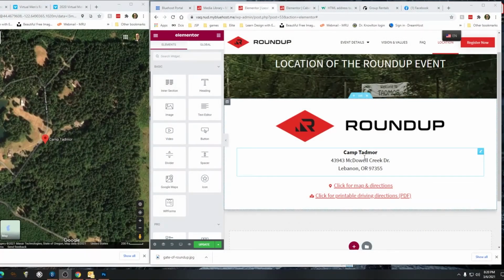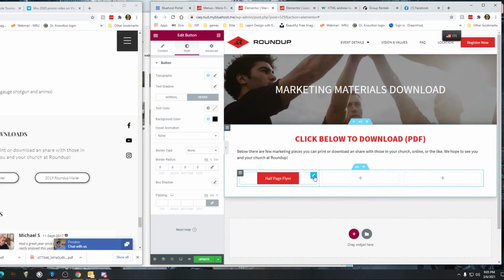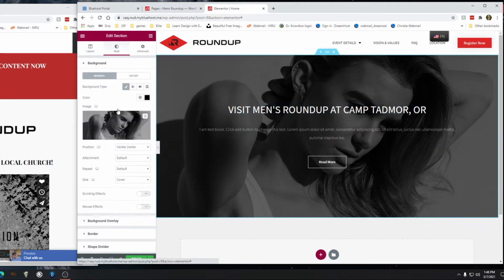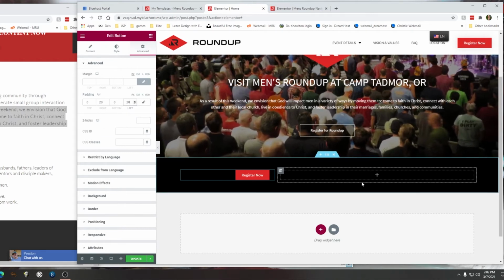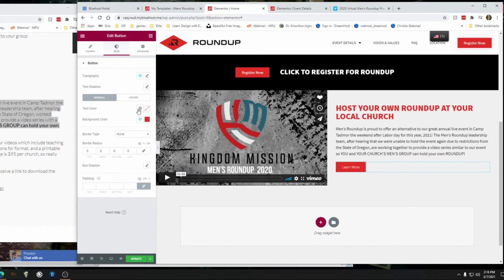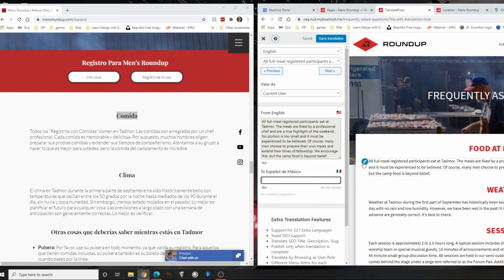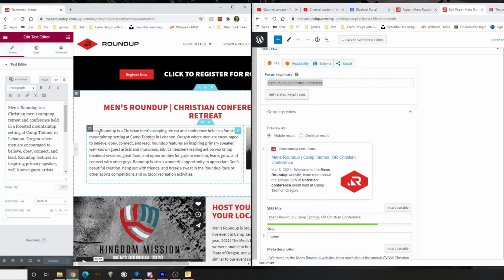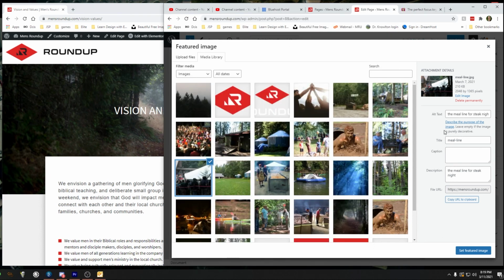Create a Website with Elementor - Part 4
PART 4 in the series using Elementor to creat a site. This week I continue working on the Men's Roundup website design using Wordpress and Elementor. I'm converting an old Wix site to a new multi-page site in Wordpress for a more robust experience and easier editing and changing of the structure.

This week I'll cover the following:
0:33 - Using the Google Maps widget in Elementor
3:30 - Adding a video to your page in Elementor
5:58 - Other video options using HTML
8:04 - Adding Links to forms using buttons
14:53 - Button styling trick in Elementor
17:12 - Styling your Hero image with ken burns effect in Elementor
27:07 - Adding a Call to action row in Elementor
34:33 - Adding left - right page sections in Elementor
42:17 - Finishing up the home page of the site
45:35 - Using TranslatePress to convert from English to Spanish
49:44 - Making client edits in Elementor
52:03 - Adding SEO to pages in Wordpress with Yoast SEO plugin